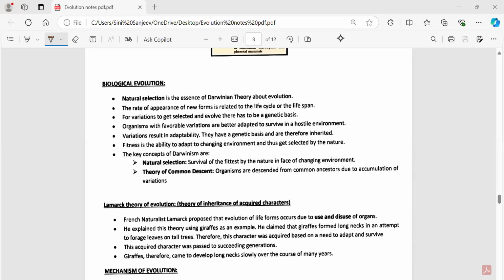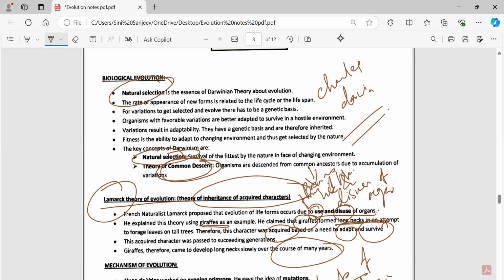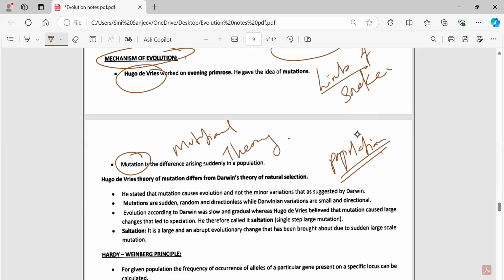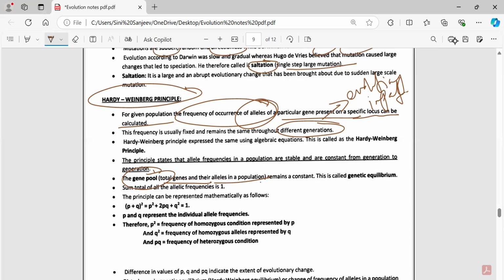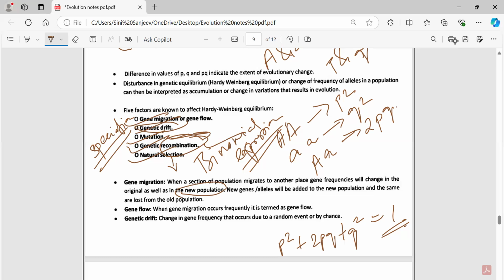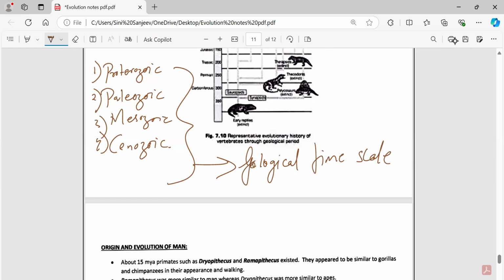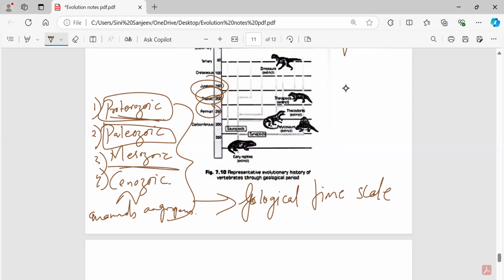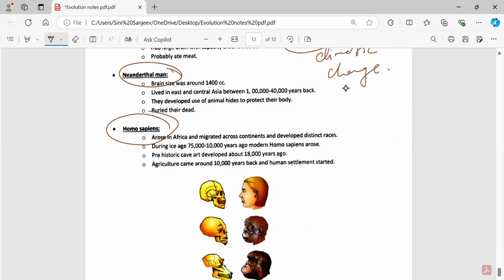Class 12 Biology Chapter 7 - Evolution by Sini Sanjeev ! Session 2